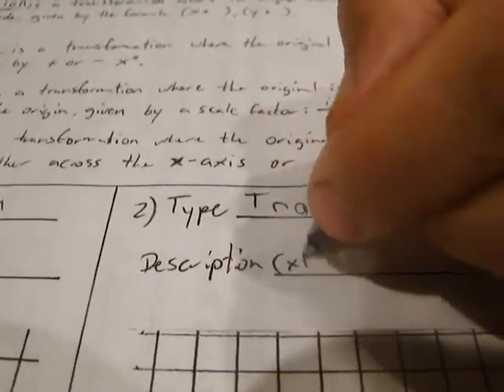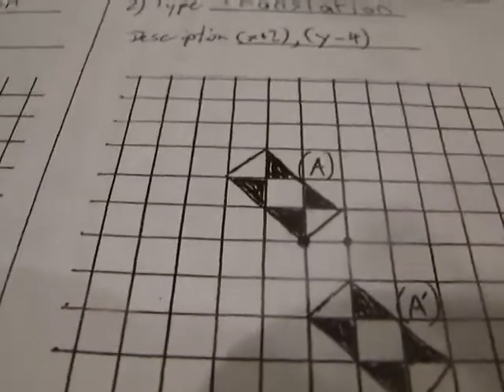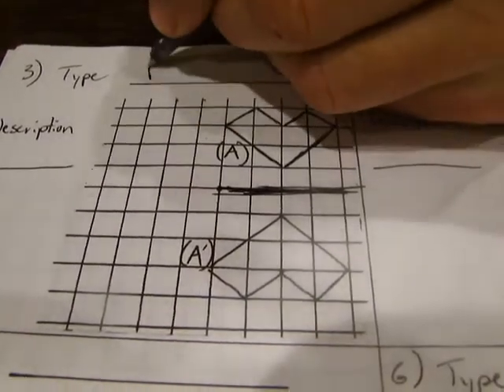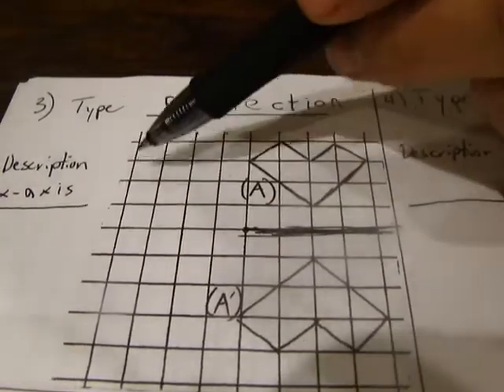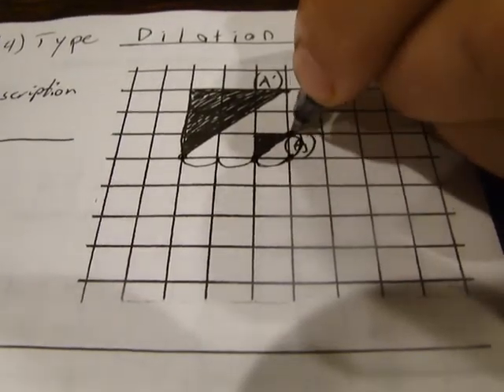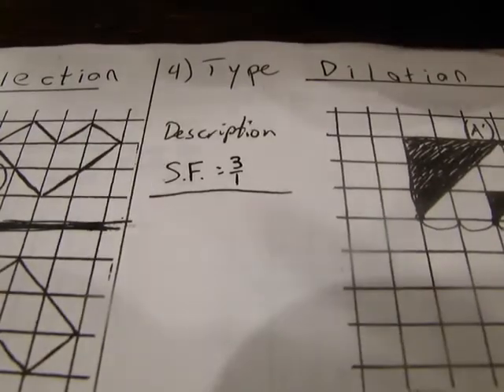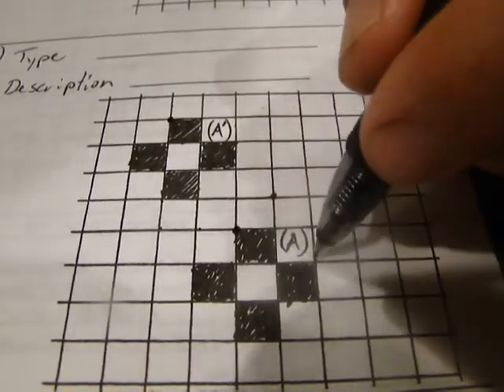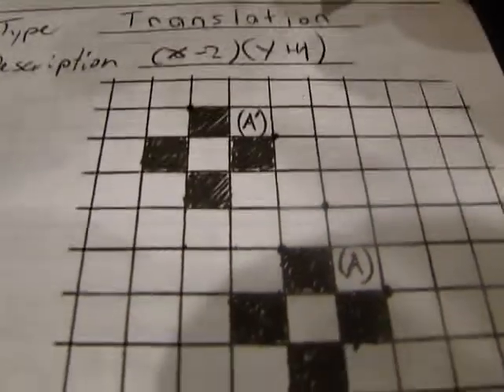Lesson 22 Level Two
Lesson 22 Level Two is explained